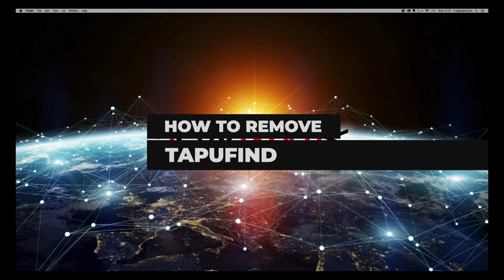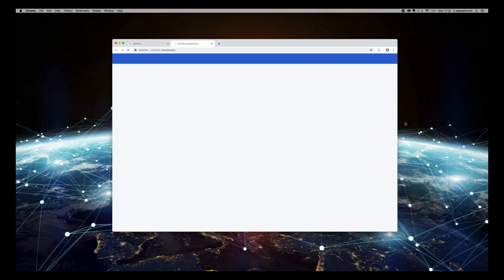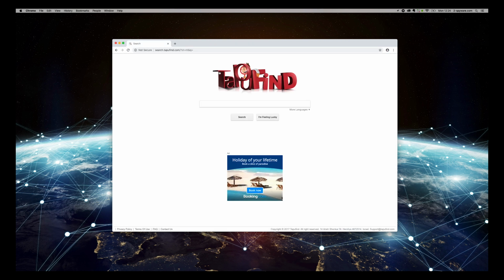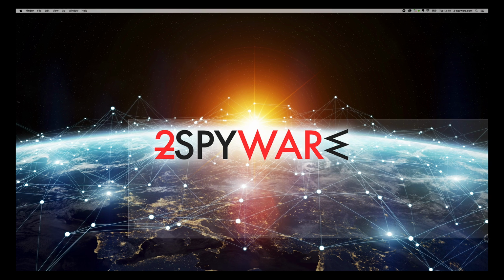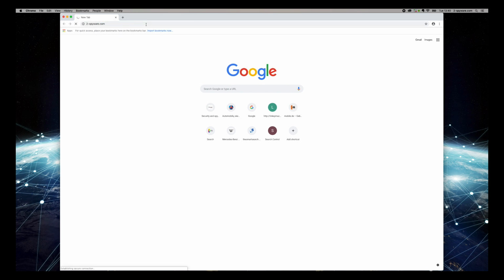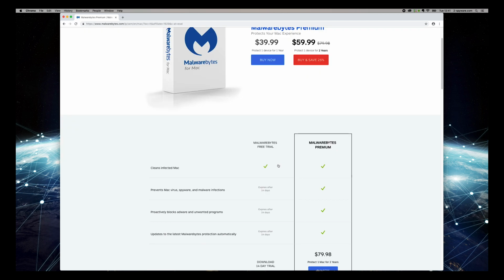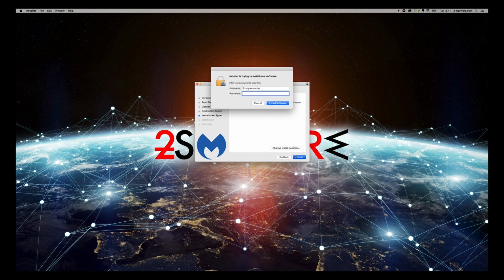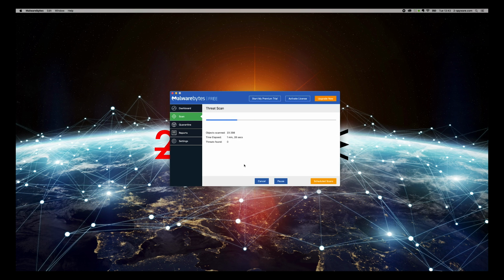How to remove Tapufind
Tapufind is yet another browser hijacker that displays questionable search results and collects information about users‘ online preferences to make a profit for the publisher. The fake search engine may offer additional features or even promote other PUP installations.

No matter how useful or legitimate the search engine looks or what utility tools it offers to install this is a cyber threat that affects the performance and speed you your MacOS or Windows supporting device. It may also install additional browser content without your permission and run in the background while causing crashes.

The intrusive behavior only starts with a changed homepage or default new tab settings because the main issue with these potentially unwanted programs is the intrusive commercial content that gets displayed on your screen or even injected into commonly visited sites. Pop-ups, banners, and redirects fill up your screen, so you cannot use the machine properly.

Tapufind is a known intruder that causes redirects to other websites without any value. The main solution for this browser hijacker is a thorough removal and browser resetting. Pay close attention to steps shown in the video and follow them if you want to restore the security of your machine.